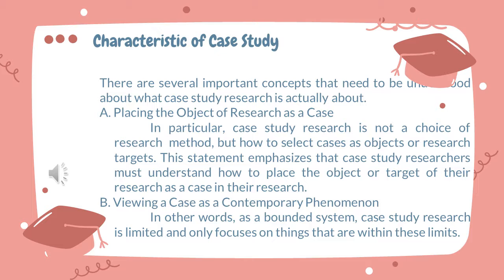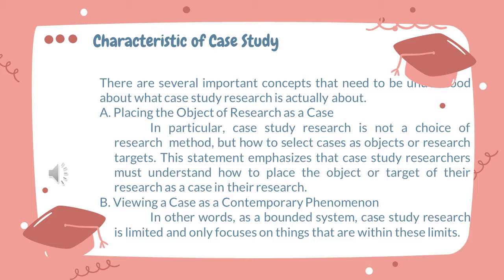Presentation QRM of Group 2 (Case Study Research)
Members of group:
1. Elfin Noer Farida (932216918)
2. Zahra Zahtira Priyananda (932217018)
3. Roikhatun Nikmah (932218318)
4. Amaliyatul Khusniyah Arif (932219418)

Class TBI-E/6